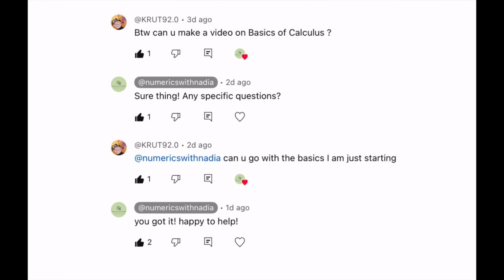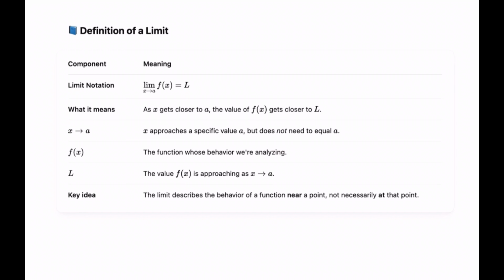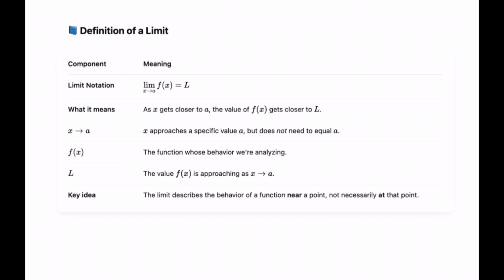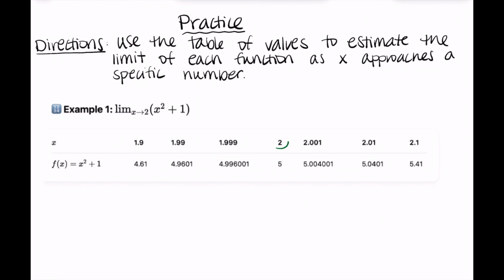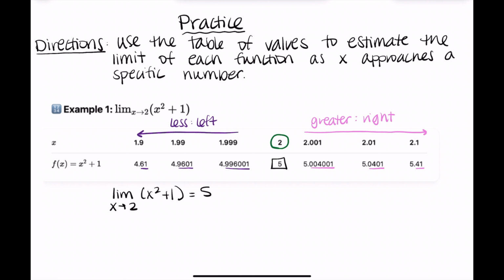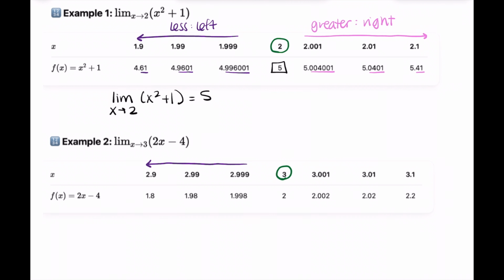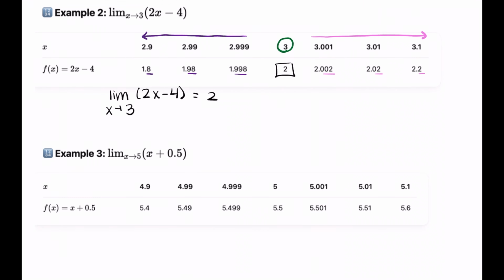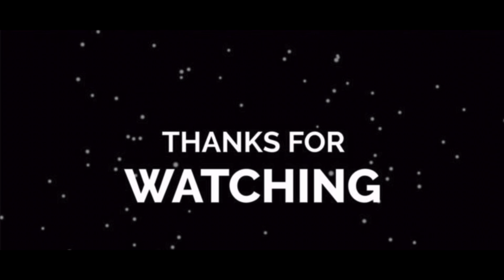Understanding Limits Using Tables | The Easiest Way to Learn Limits For Beginners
📚 In this beginner-friendly calculus video, we break down what a limit is and how we can estimate it using simple tables of values! This is the first lesson in our 2-part mini-series on limits, and it's perfect for students who are just starting out or reviewing for a test.

We go over:

- What it means to find the limit of a function

- Why limits are foundational in calculus

- How to estimate limits numerically using a table of values

💡 Practice Examples in this video include:

1. lim x→2 (x^2 + 1)

2. lim x→3 (2x−4)

3. lim x→5 (x+0.5)

By the end of the video, you’ll understand how function values behave near a point and how to estimate a limit without needing advanced math tools.